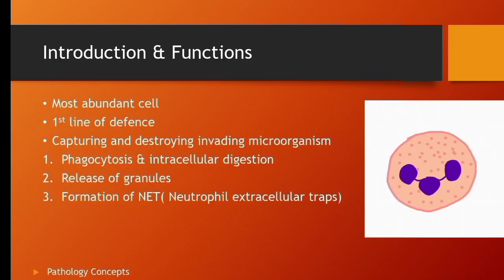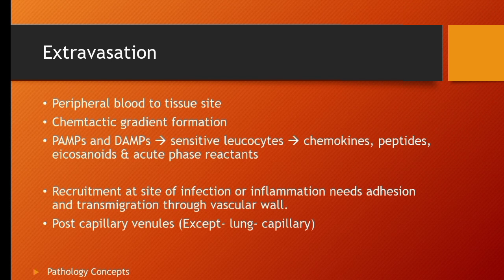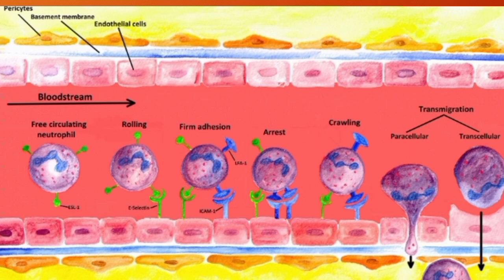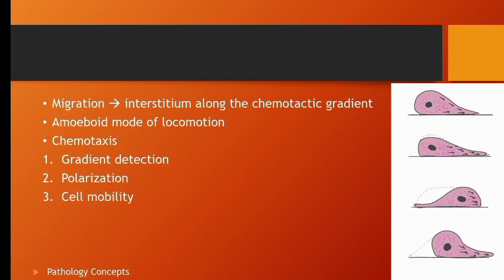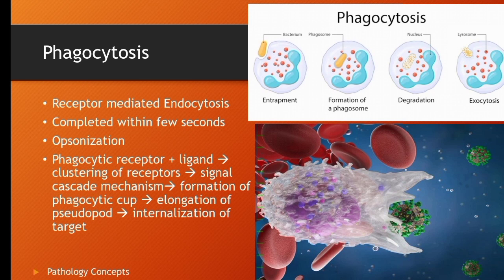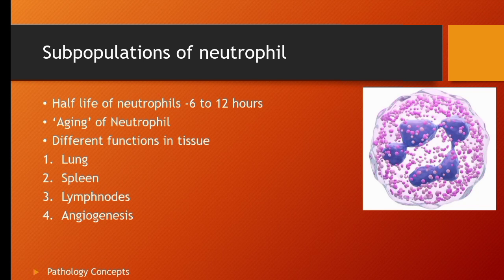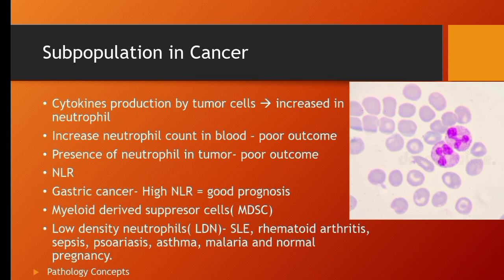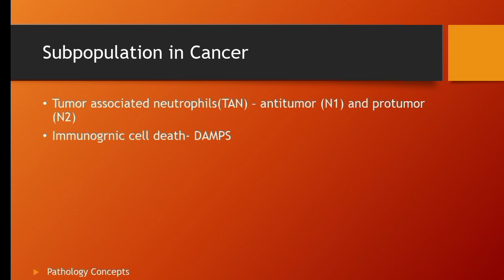Neutrophil- Role in immunity and other functions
Neutrophil function
Neutrophil extracellular traps
Neutrophils chasing bacteria
Neutrophil extravasation
neutrophil phagocytosis